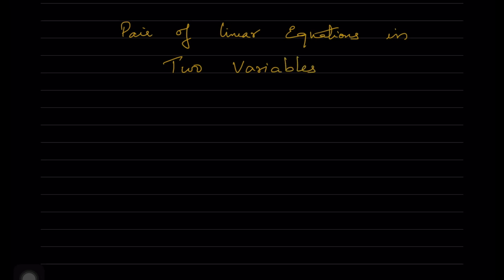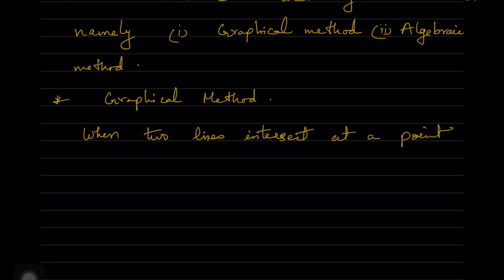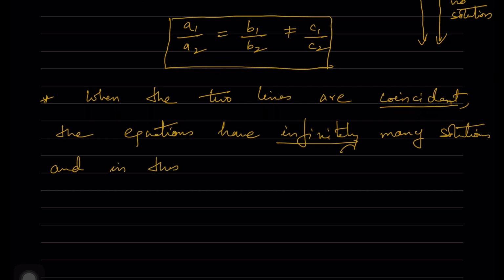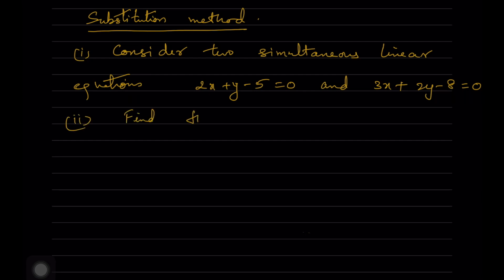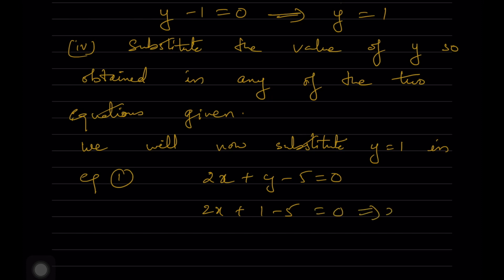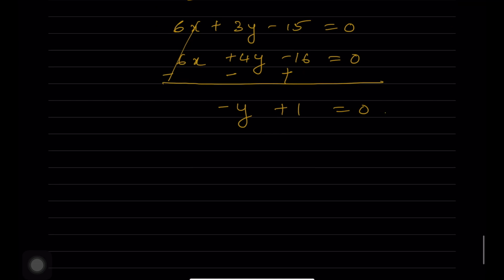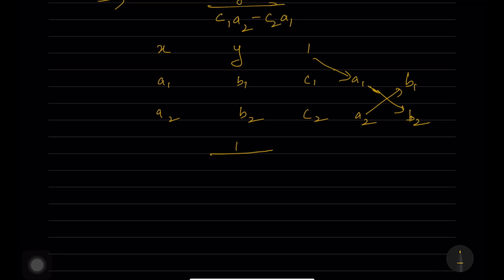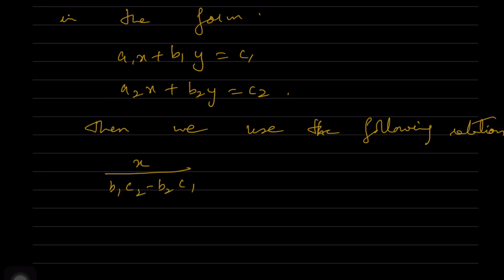Pair of linear equations in two variables Chapter 3 Concepts ||ncert solutions class 10 math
Pair of linear equations in two variables  Class x Chapter 3 (Concepts)
Common or general form of linear equations
# ncert solutions class 10 chapter 3 concepts
# ncert class 10 solutions chapter 3